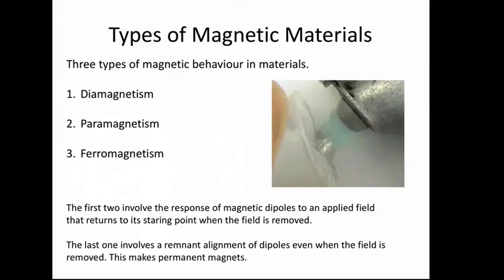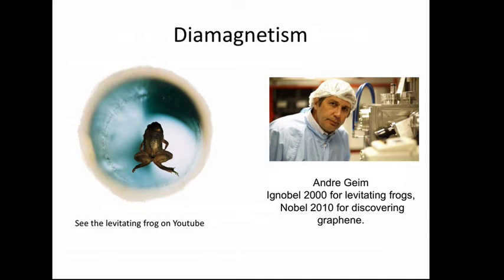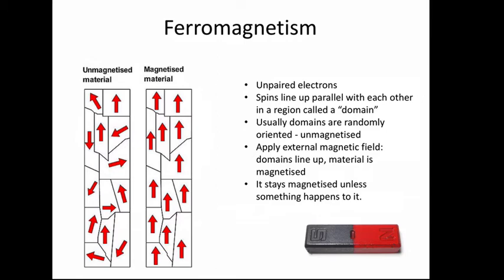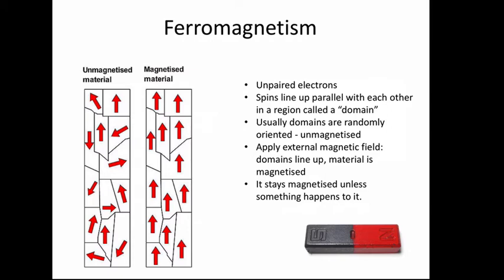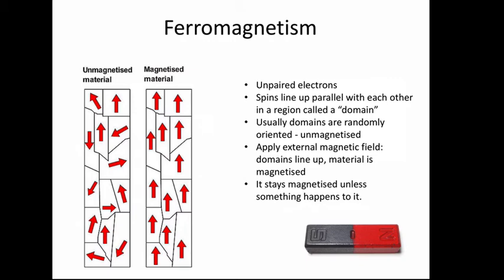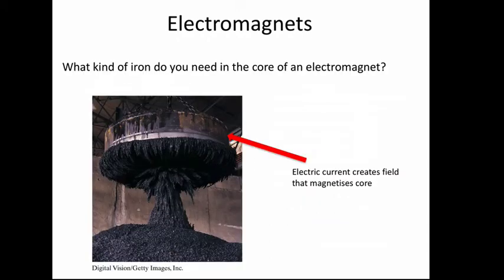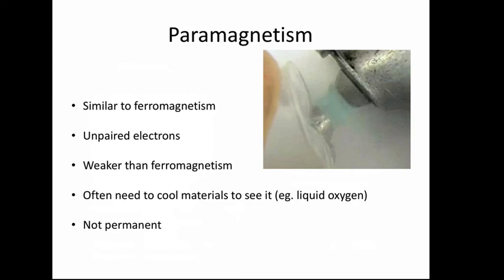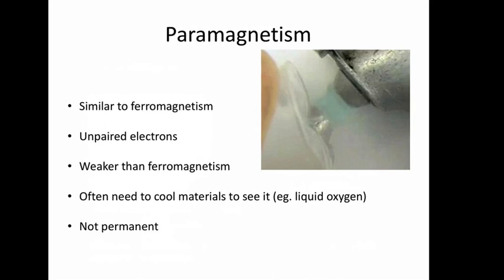4 Types of Magnetism